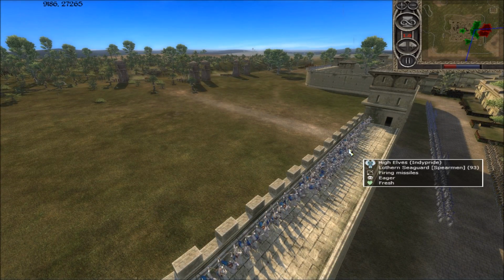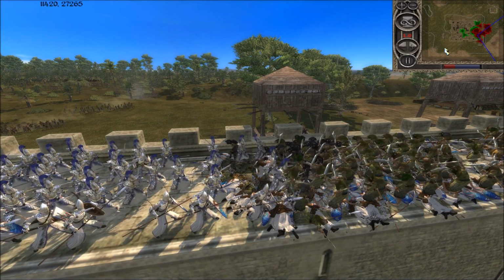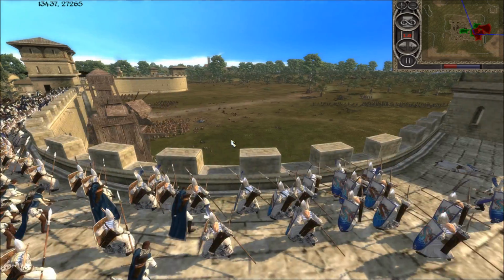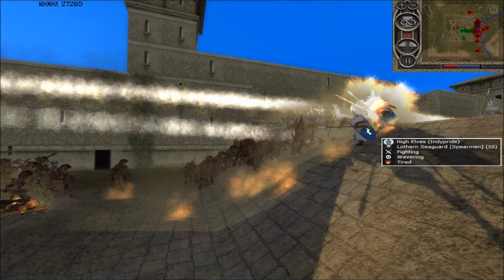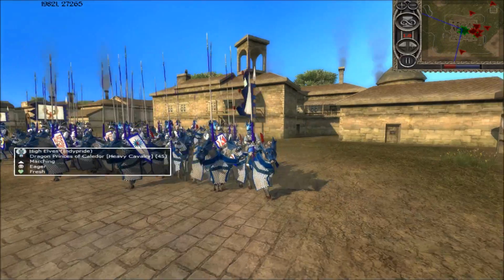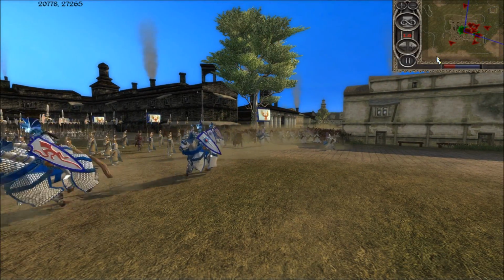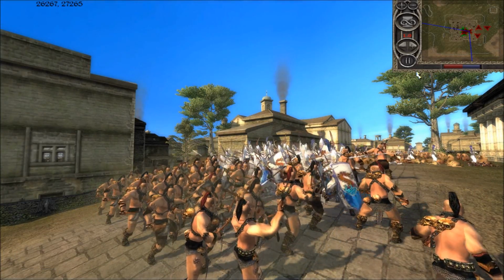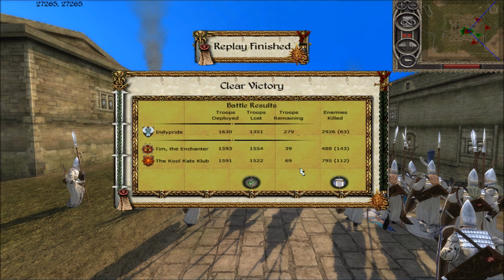The Most Epic Warhammer Siege Battle of My Life: High Elves vs. Chaos Undivided / Skaven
In this EPIC Call of Warhammer - Beginning of the End Times (Warhammer Total War mod) multiplayer Siege battle, the High Elves of Ulthuan defend the city of Lothern against a huge Chaos Undivided and Skaven force, with Dragon Princes of Caledor, Swordmasters of Hoeth, Shadow Warriors, Phoenix Guard, Flamers of Tzeentch, Khorne Chosen Berserkers, Chaos Trolls, Stormvermin, Albino Guard, and Warp Lightning Cannons taking to the field.